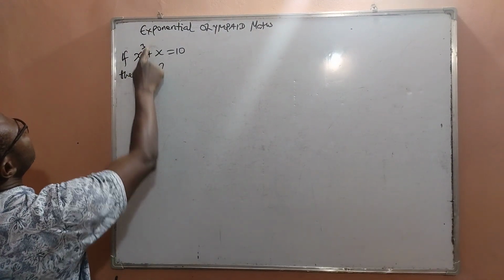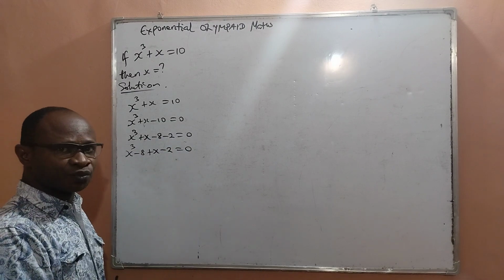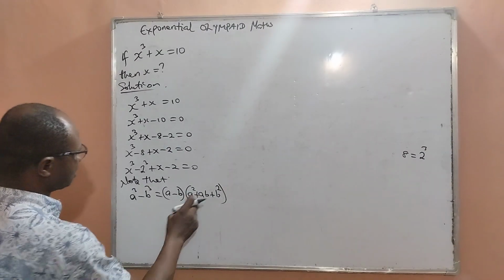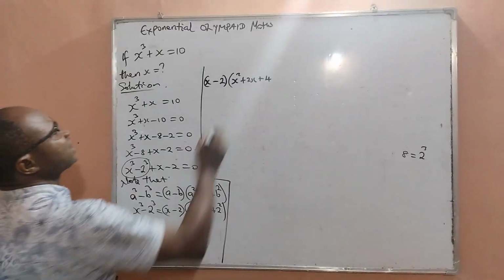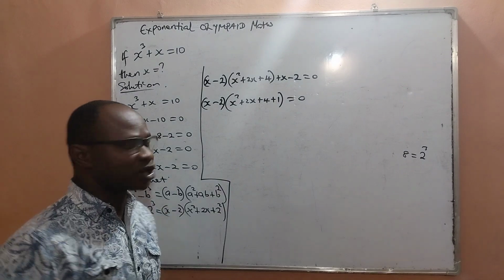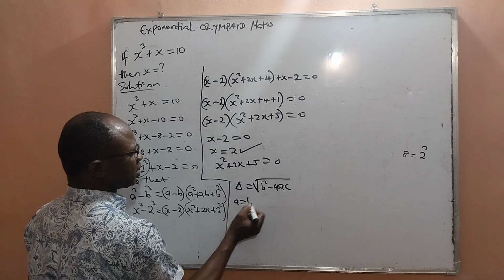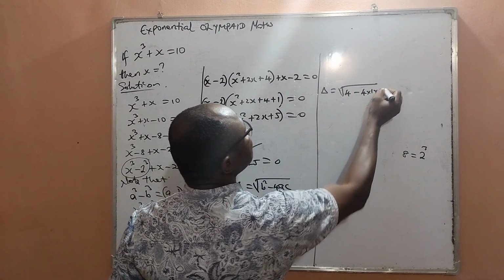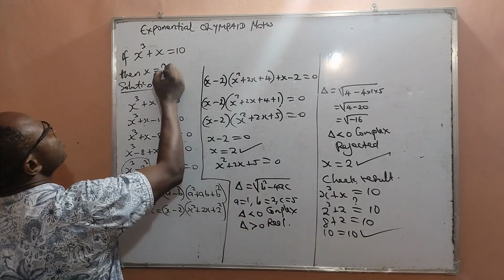Nice Maths Olympiad Exponential Equation || x^3 + X = 10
Lets look at this Nice Olympiad Maths Exponential Equation

If x^3 + X = 10, then  x = ?

Thanks❤️